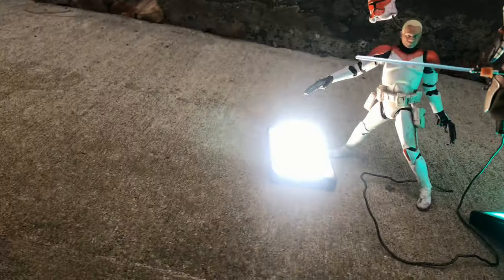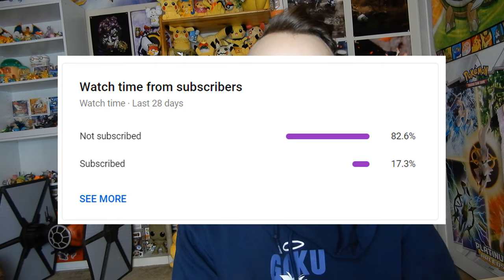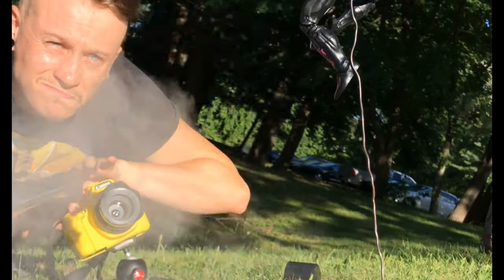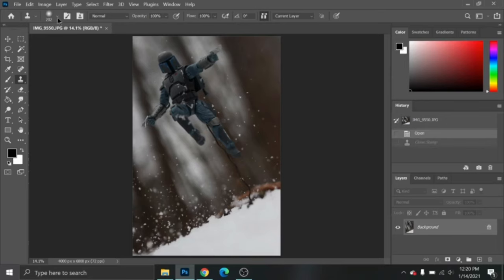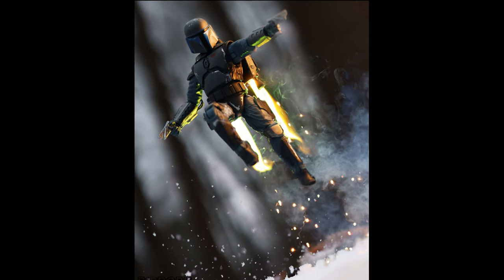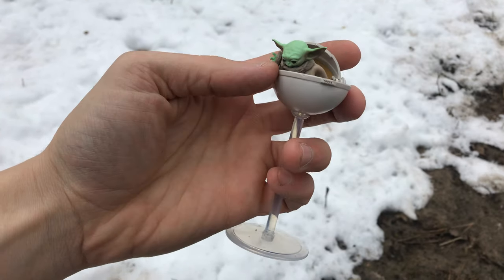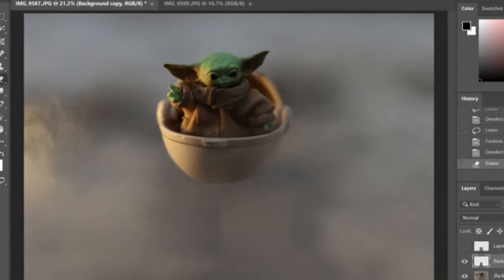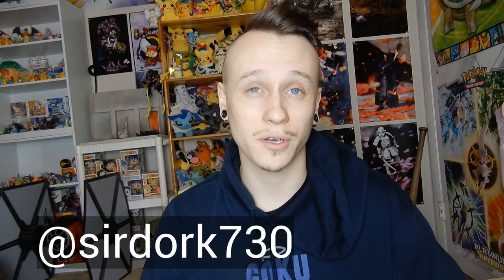Toy Photography WIRES: Using & Removing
Video Timestamps:

0:00 Intro
1:26 What Kind of Wire
2:18 How to Use Wire
4:11 Removing Wire in Photoshop
9:43 Removing Wire on your Phone

GEAR USED IN VIDEO:
- Wooden Skewers